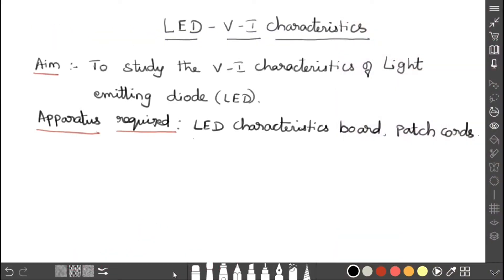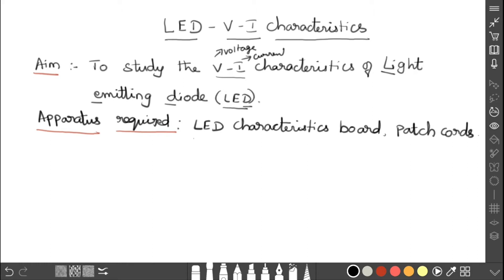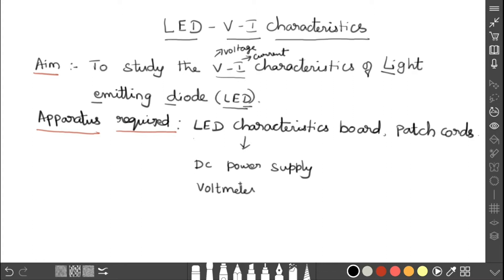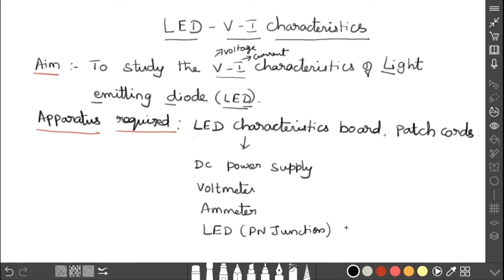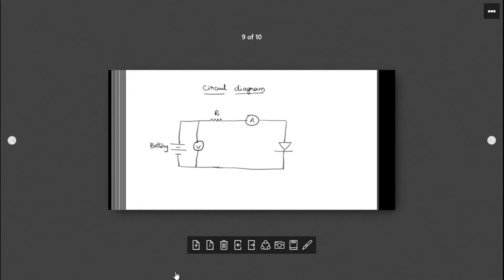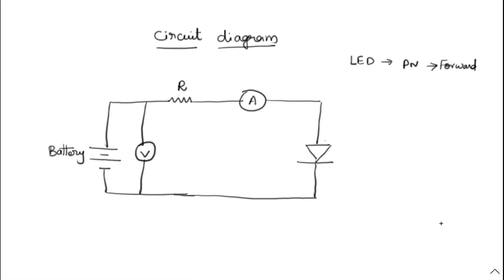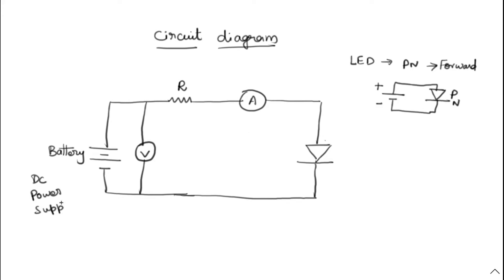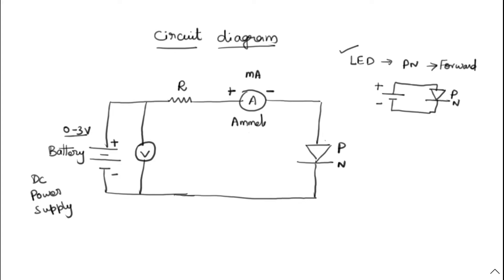LED - V - I Characteristics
In this video I explained the V - I characteristics of LED .